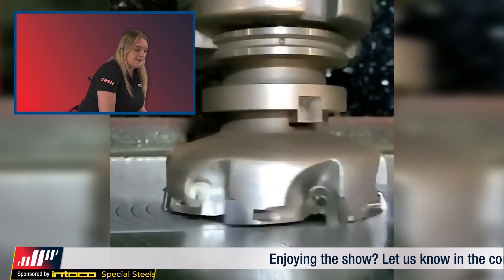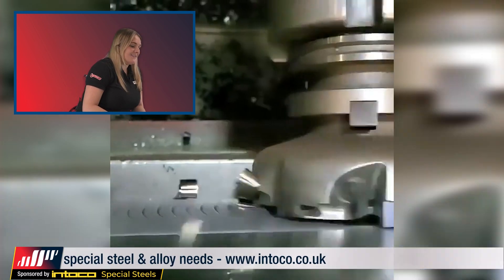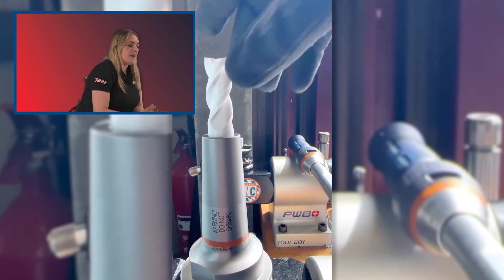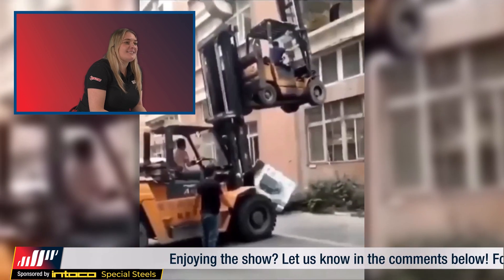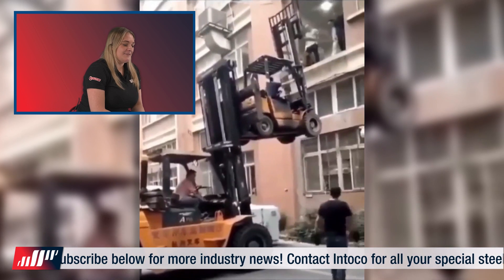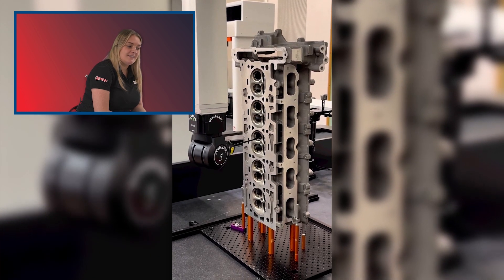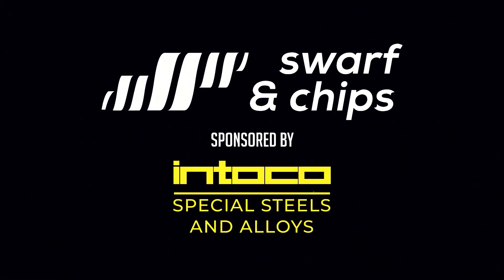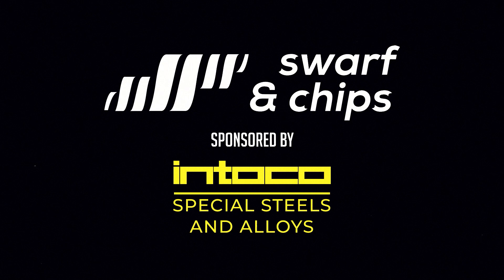Machinist REACTS to crazy cutting footage!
From drastic CNC machining fails to super satisfying cuts, Chloe checks out the most viral metal cutting videos sent in by our viewers!